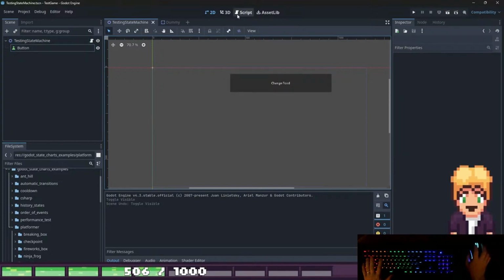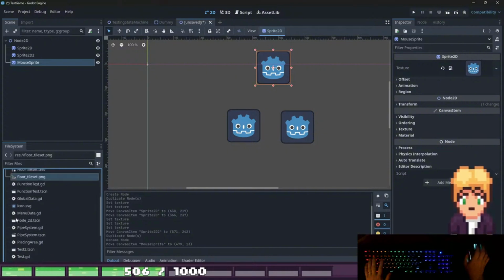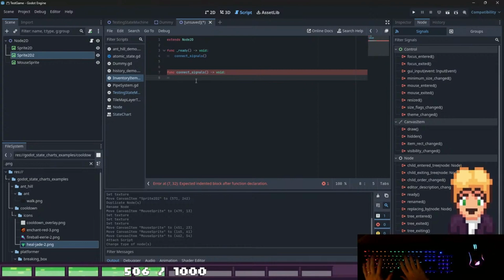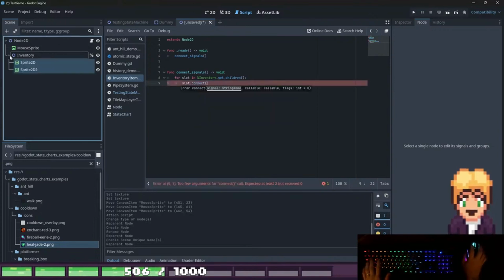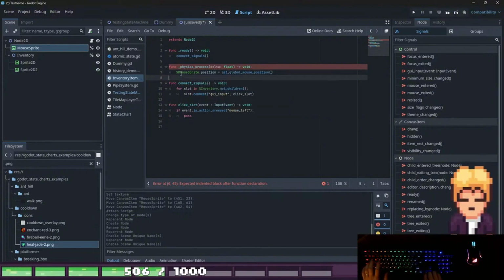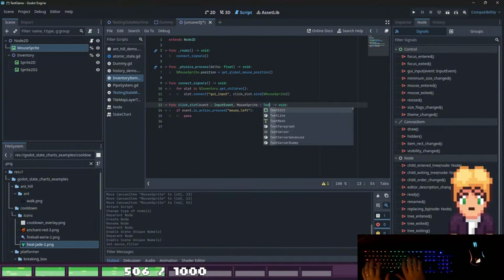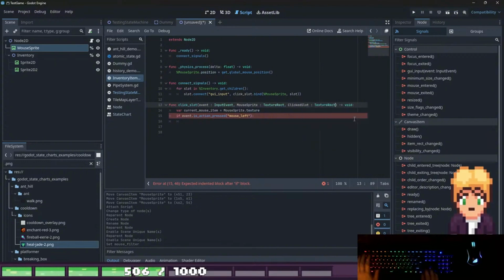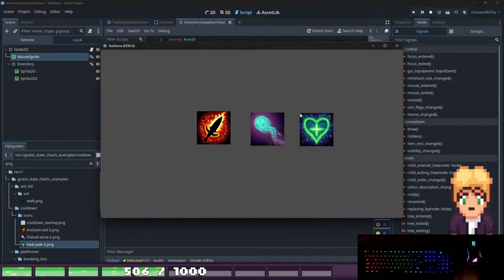How to Add Inventory Item Swapping in Godot 4 (It's Easier Than You Think!)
Ready to revolutionize your Godot game's inventory system? This comprehensive tutorial will guide you step-by-step on how to implement a smooth and intuitive function to swap items directly from your mouse cursor to the inventory and back. Perfect for RPGs, adventure games, and more! Learn the secrets to item management in Godot 4.